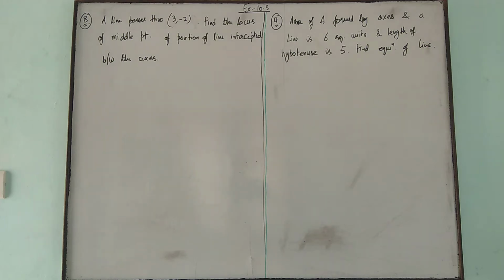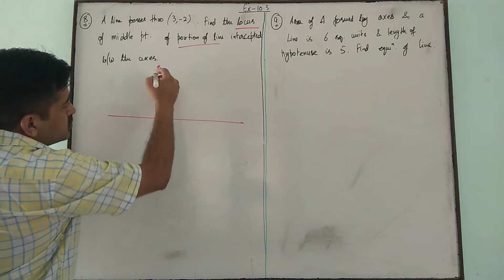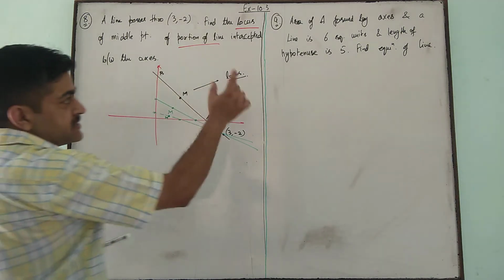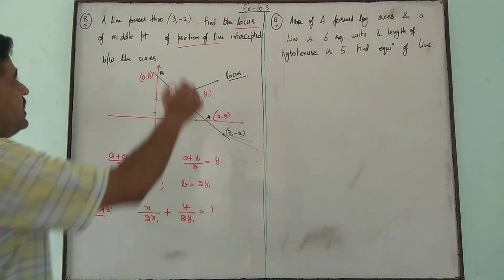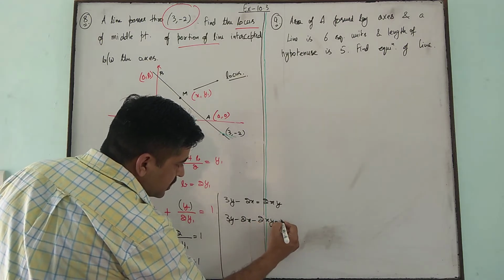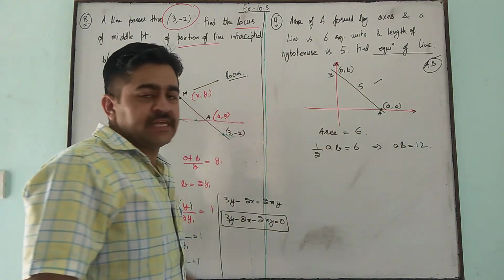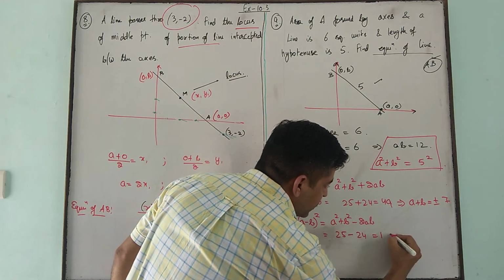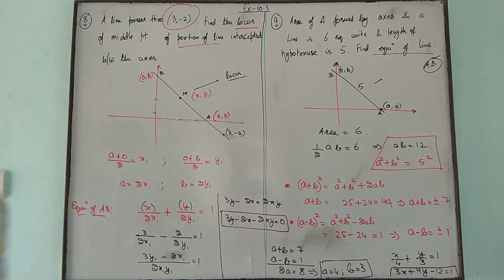STRAIGHT LINES Lecture 6 5